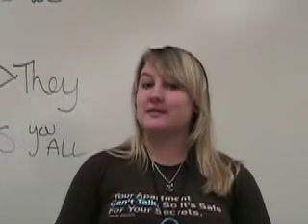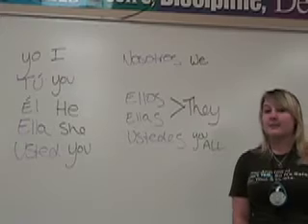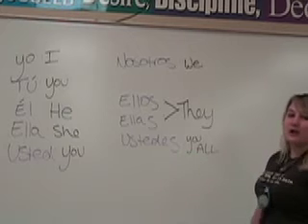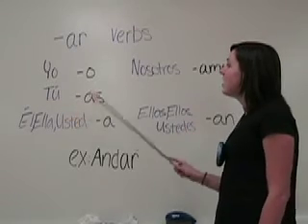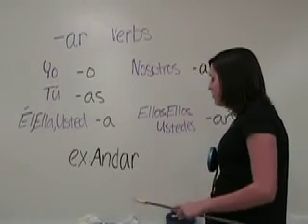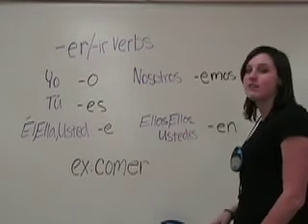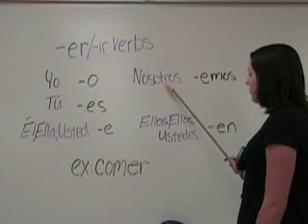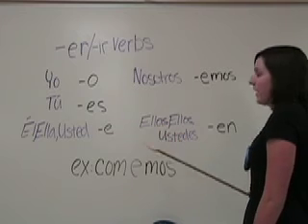Conjugating Verbs in Spanish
This is an video was produced by Boca Raton CHS students in Miss Pacillis Emerging Technology class. This is a creative instructional video production on conjugating spanish verbs . This video was written and produced by Shannon and Chelsea.For more video's search Boca raton High